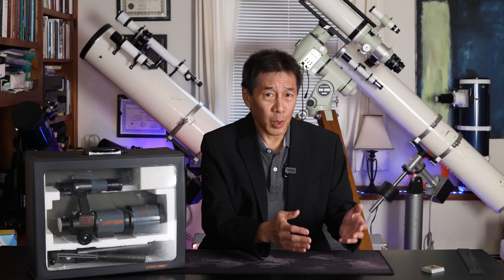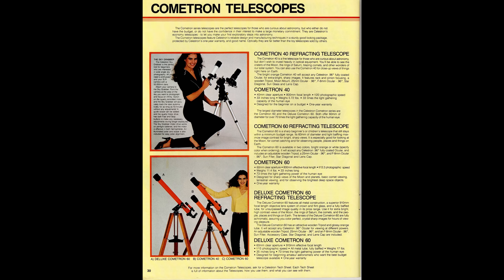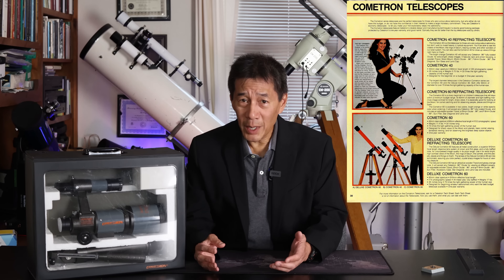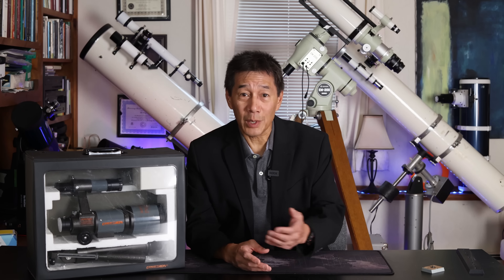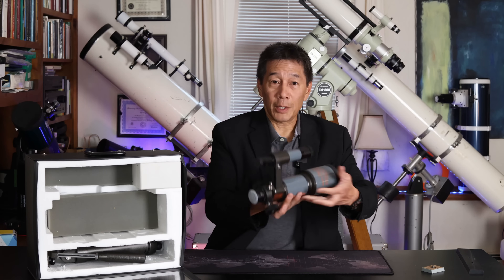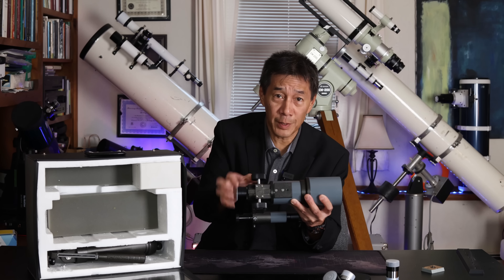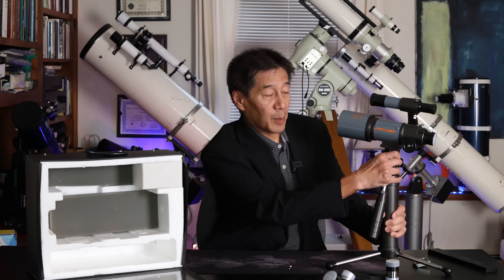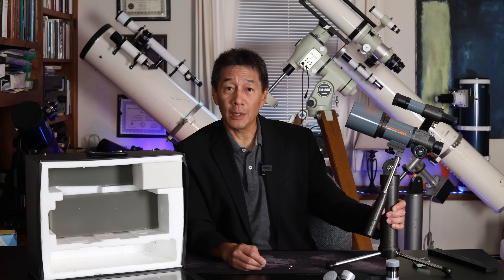The Celestron Cometron CO62 - A rare cutie from the Halley's Comet years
Rare find – A Celestron Cometron 62 refractor from the Halley’s Comet craze!

TeleVue 24mm Panoptic (my favorite 1.25” eyepiece)
TeleVue 13mm Nagler Type 6 eyepiece
TeleVue 7mm Nagler Type 6 eyepiece
TeleVue Everbrite 1.25” Diagonal
TeleVue 2X Barlow (Much better than the cheap throwaway barlows found in cheap scopes)
Heated gloves
Heated vest
Small planisphere
Large planisphere
The Cambridge Star Atlas
The Stars: A New Way to See Them
Sky & Telescope's Pocket Star Atlas
The 21st Century Atlas of the Moon
Turn Left at Orion (good beginner’s book about finding stuff)
A decent pair of 7X35 binoculars
A decent pair of 7X50 binoculars

Camera used for filming
Camera I’m using for 4K video and some B-Roll
The lens I use for filming (80% of the time)
The lenses used for filming the rest of the time (17-40 f/4 and 24-70 f/4)
My tripod
My ballhead
The softboxes I use
Wireless mic

My astrophotography book contains advice on telescopes observing, and taking pictures (based on my award-winning Dartmouth thesis, June 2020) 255 pages, 258 color images

My novella, Champaign Dreams – 107 pages.  Not astronomy related, but give it a try!